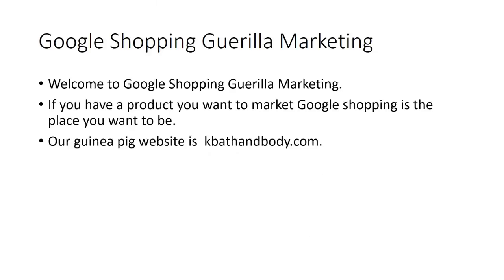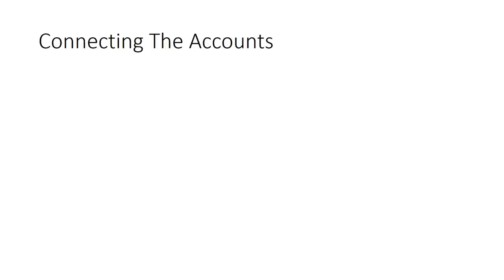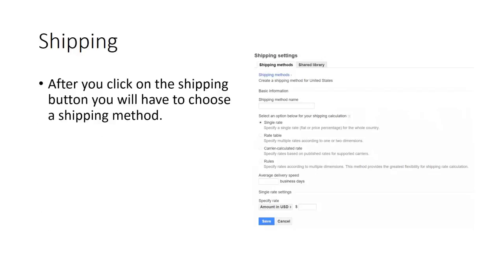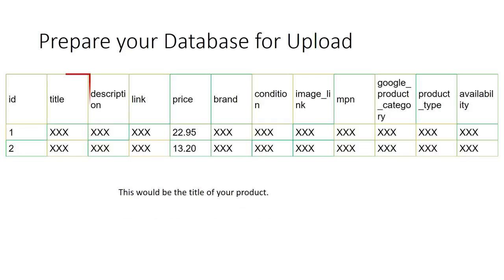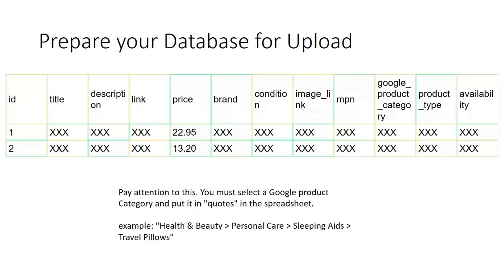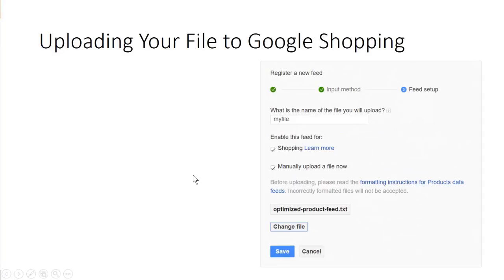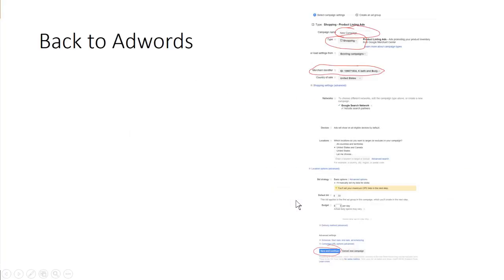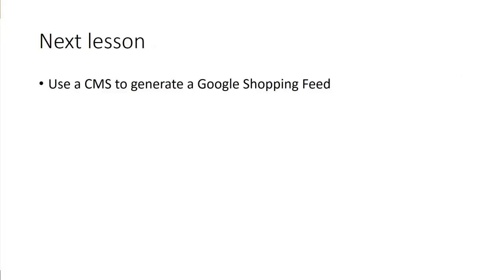Google Shopping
Welcome to Google Shopping Guerilla Marketing.  If you have a product you want to market Google shopping is the place you want to be.